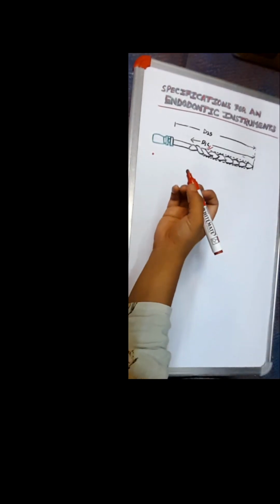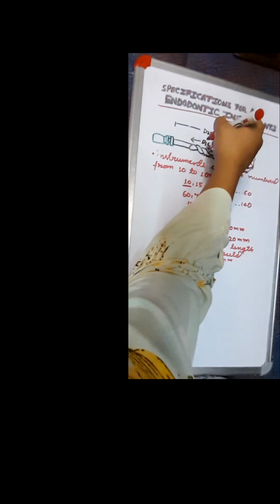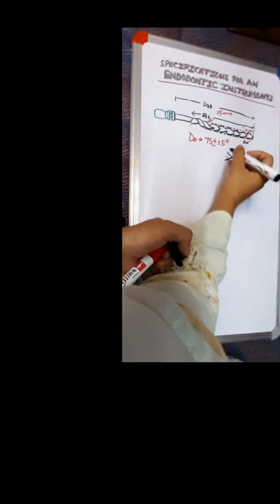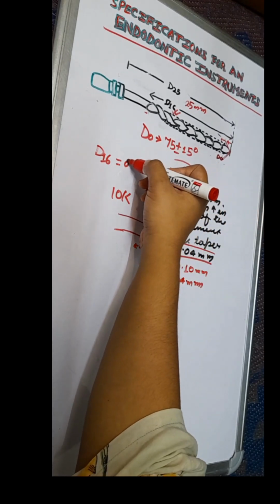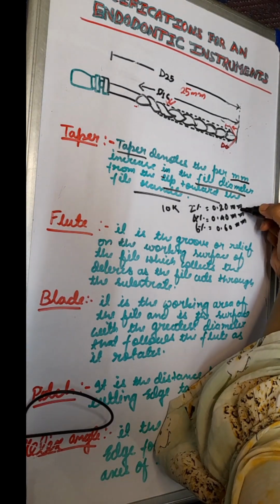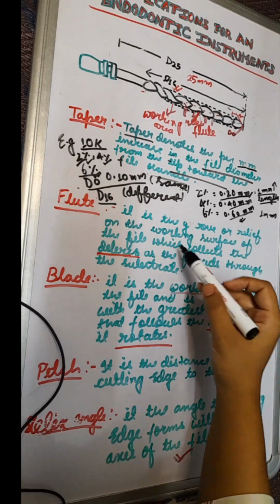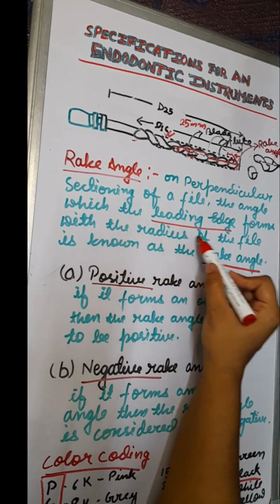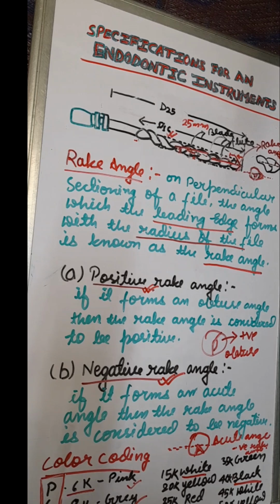instruments formula in endodontics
specification of an endodontic instrument
rake angle
helix angle
taper of instrument
instrument length
k-file,H-file